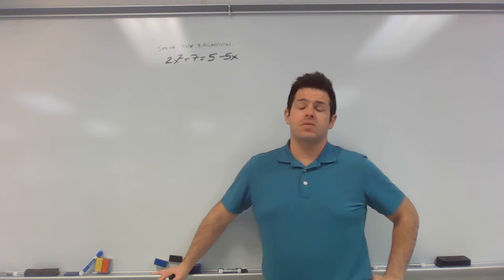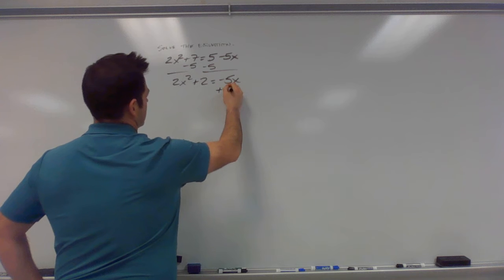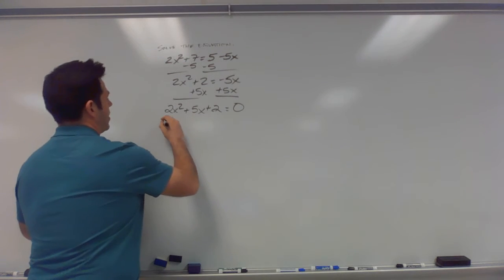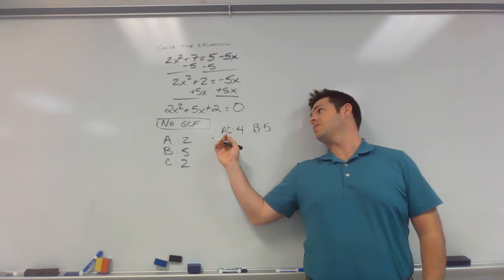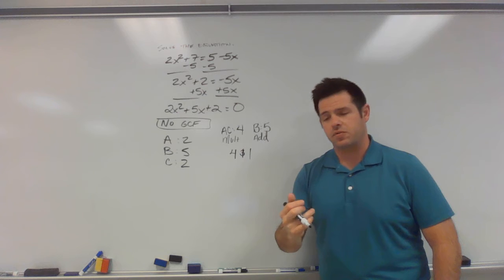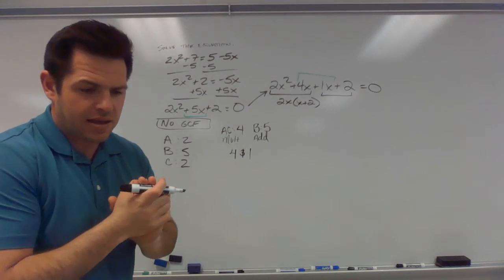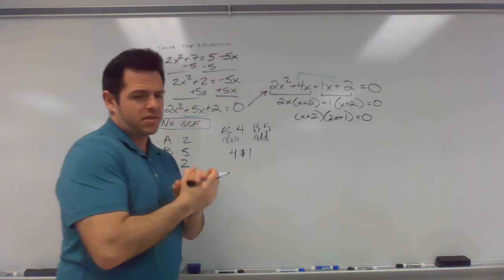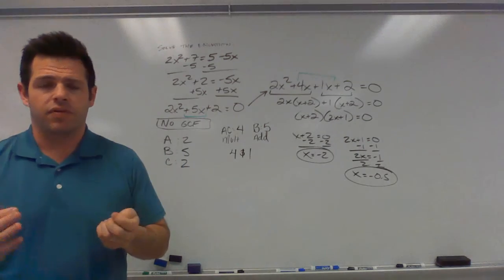Solving Quadratics - Factor by Grouping 1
An example from class.